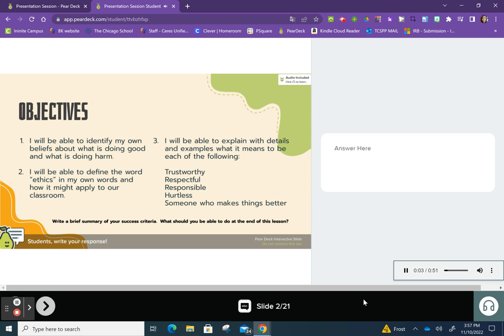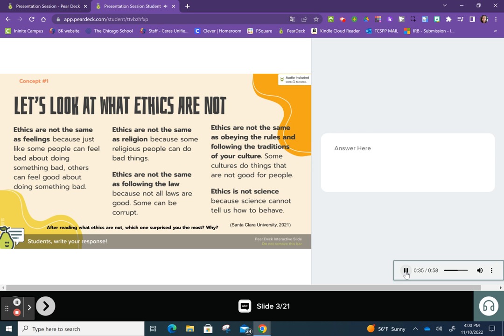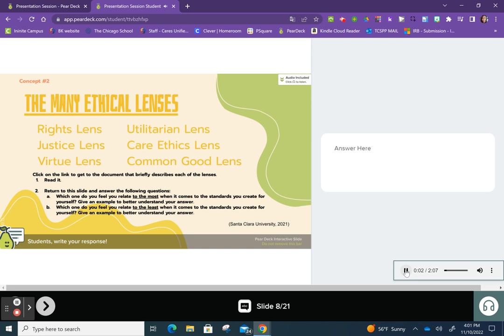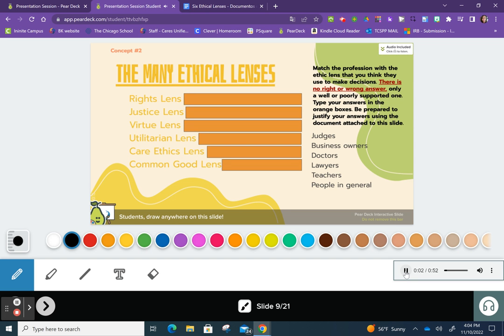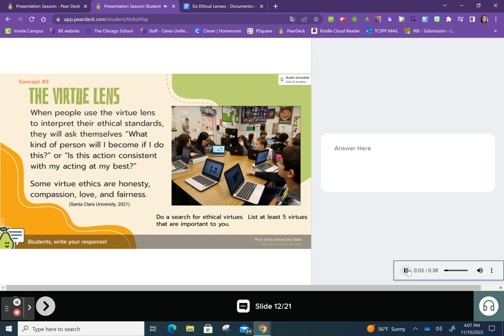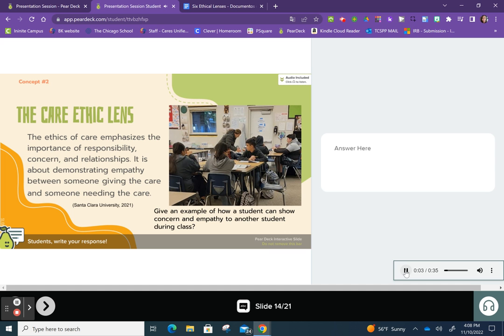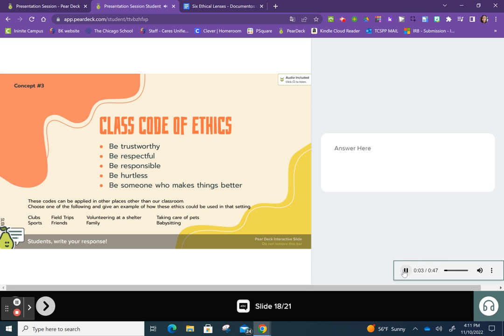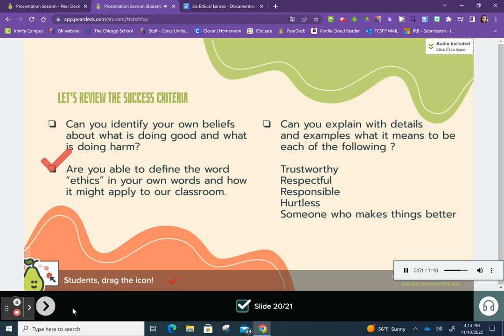Carrie Emerick Lesson on Ethics